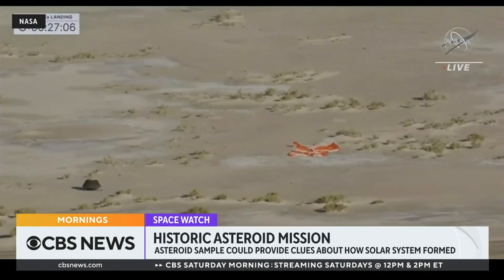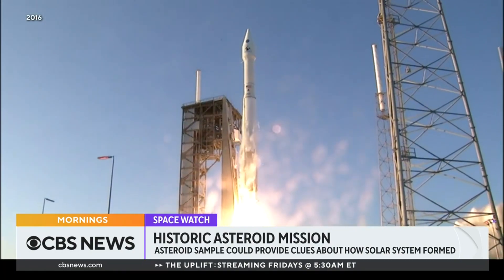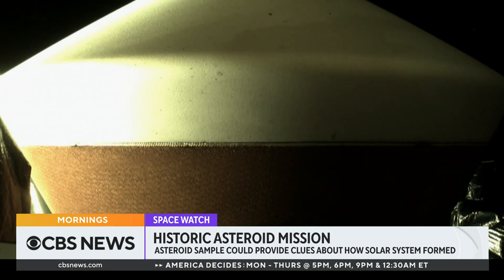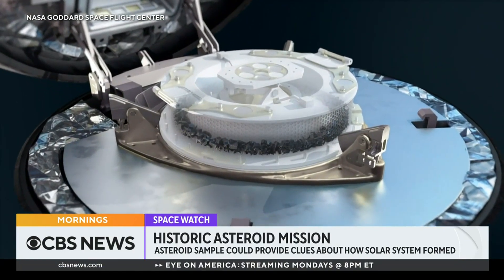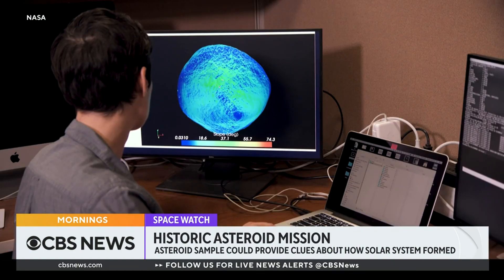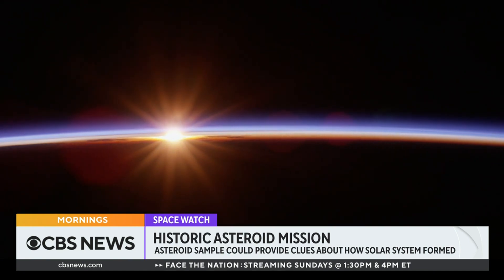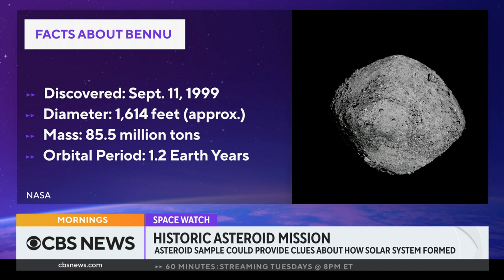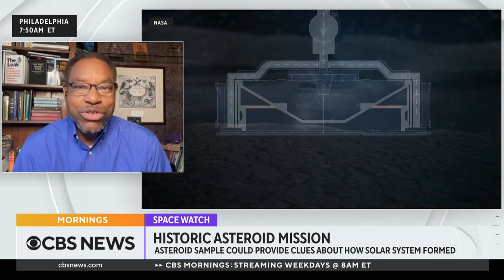Retrieved asteroid samples could give insight into birth of solar system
NASA is celebrating the successful end of a 7-year, $1 billion mission to collect and return a sample from the asteroid Bennu. CBS News' Mark Strassmann has more on the mission. And Derrick Pitts, chief astronomer at the Franklin Institute, joined CBS News to discuss the significance of the samples.